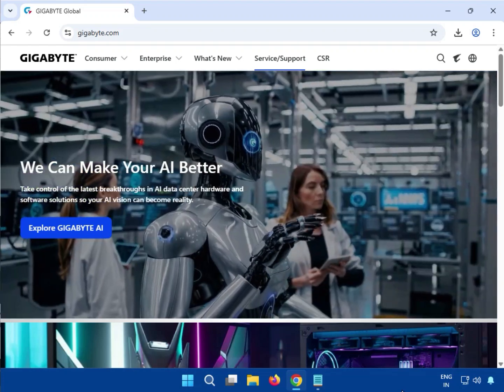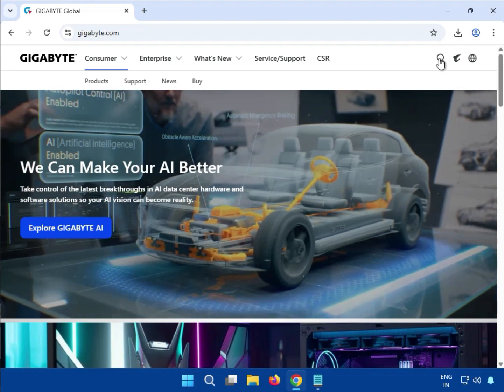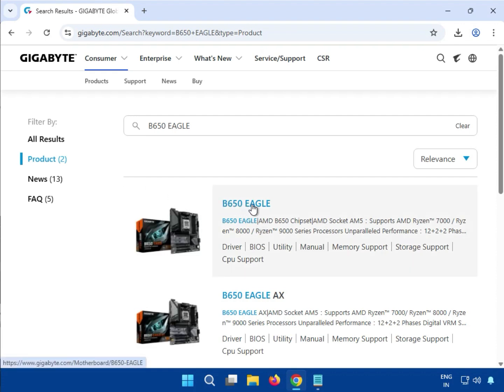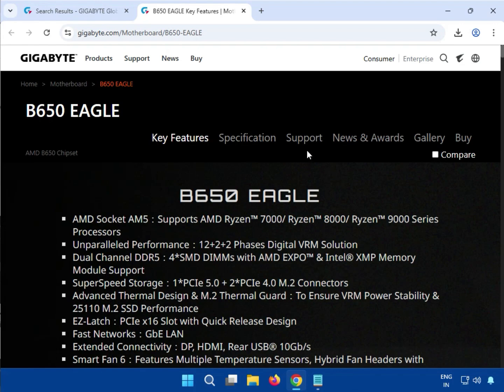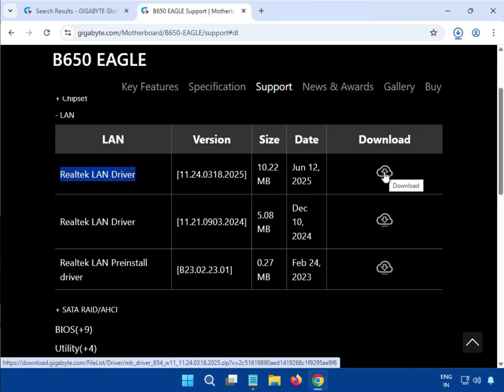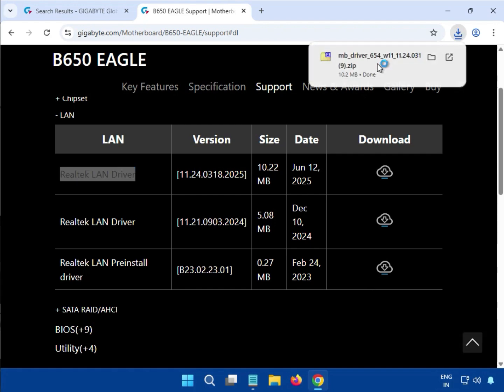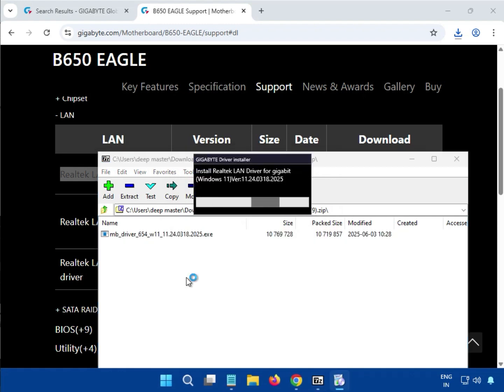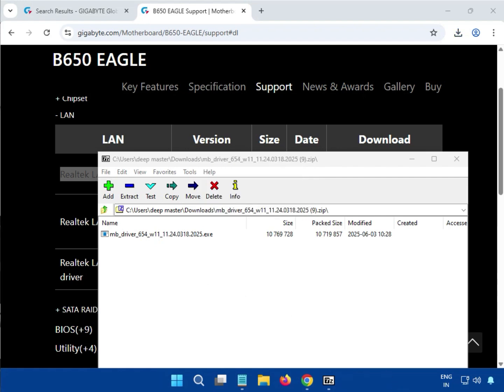Download & Install LAN Driver for Gigabyte B650 EAGLE